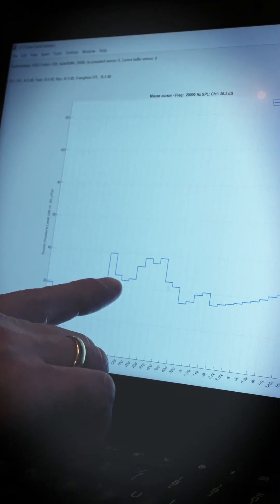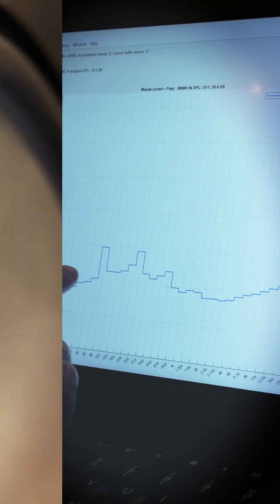Sound Sommelier Explains Distortion Sennheiser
What is distortion and when is it most apparent? Our SoundSommelier Christian Sejer Pedersen, Associate Professor of Acoustics at AalborgUniversity is here to explain.